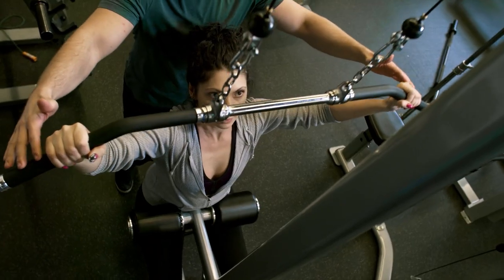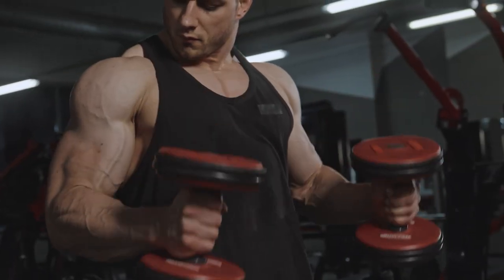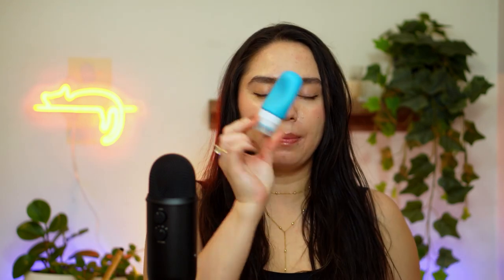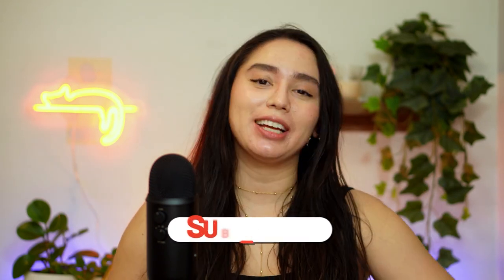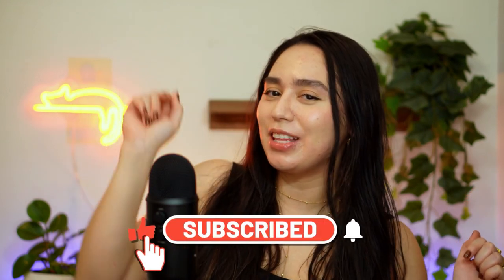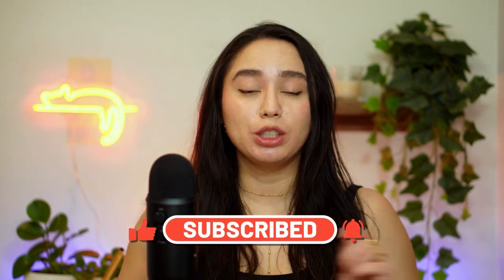WHAT'S IN MY GYM BAG | THINGS THAT HELP ME GET A GREAT WORKOUT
In this video I show you what my gym essentials are and what I ALWAYS carry with me to the gym. I do bring my water bottle which I did not mention as I do not keep it inside my bag but in case I forget it, my gym has water supply for us. I hope you enjoyed and found this helpful!

✩ PRODUCTS MENTIONED:
Wrangler 20" Smart Spinner Carry-On Luggage
Adidas Women's Runfalcon 3.0 TR Running Shoe
H&M DryMove™ Medium Support Sports Bra
H&M DryMove™ Warm Running Tights with Pocket Detail
Vancouver Sun Run T-Shirt
Goody Ouchless Women's Braided Elastic
URIAGE Xemose Cleansing Soothing Oil
Minéral 89 Hyaluronic Acid Skin Care
Lip Balm (any will do!)
L'Occitane en Provence Handcream
Fingerless Workout Gym Gloves with Wrist Support